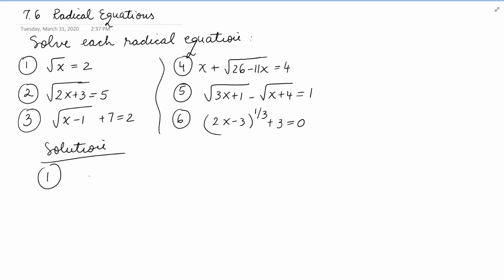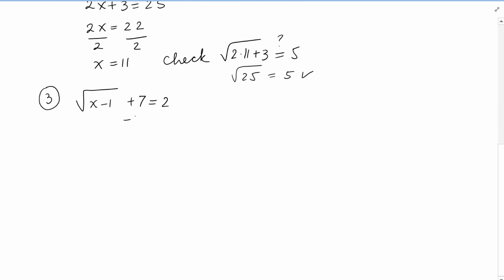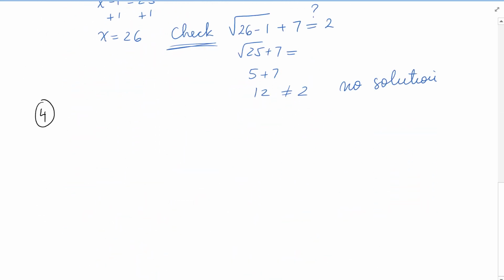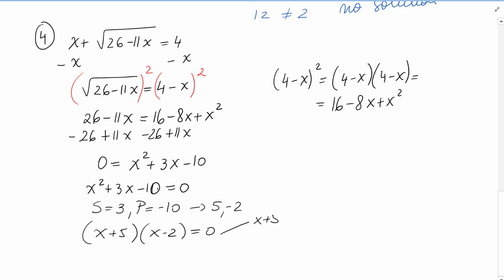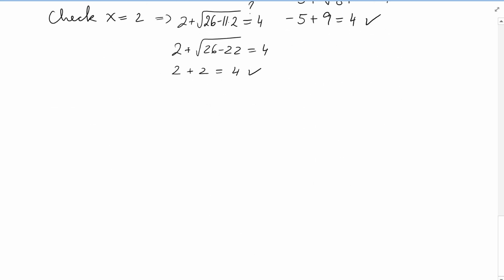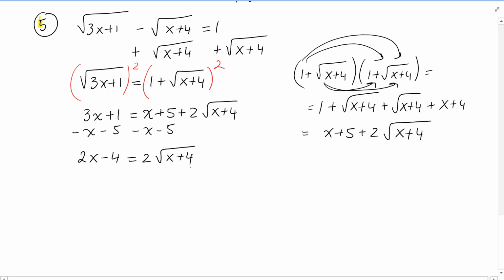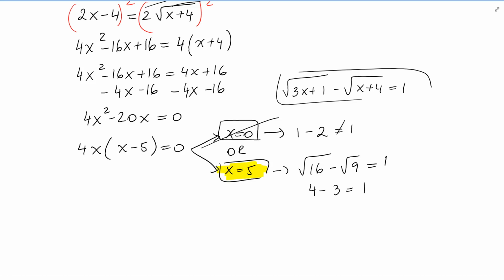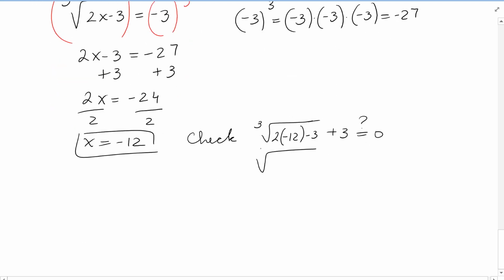College Algebra: Radical Equations